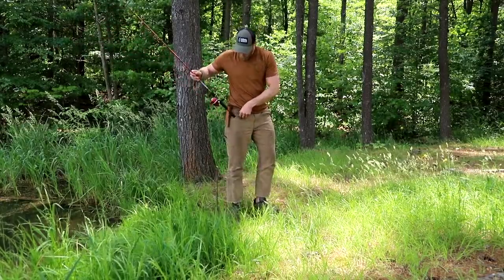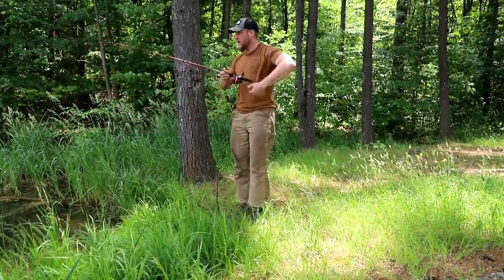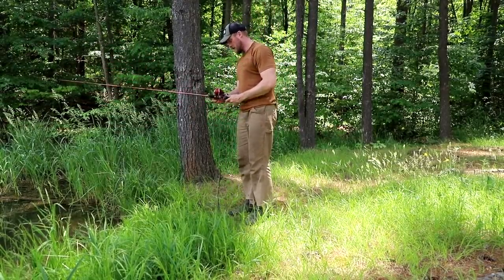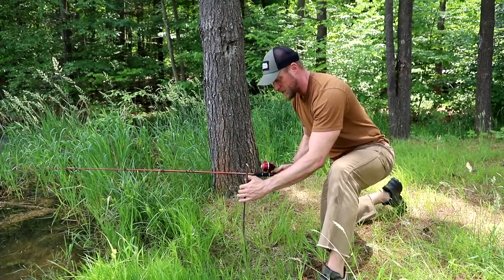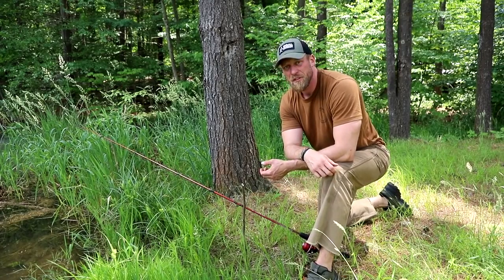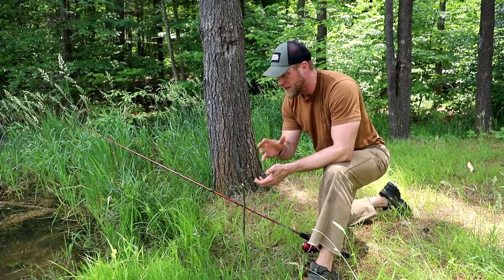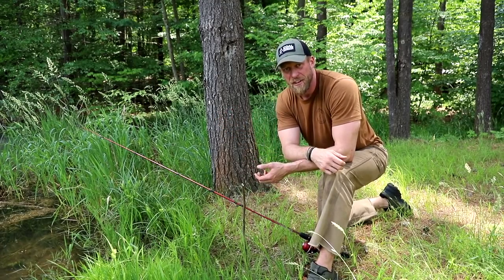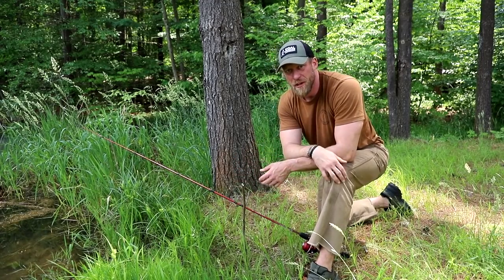Fishing this Summer? Try this Bushcraft Fishing Trick